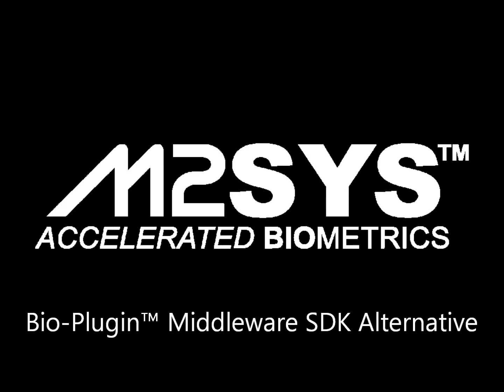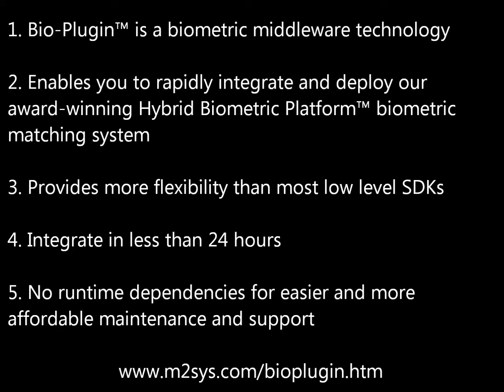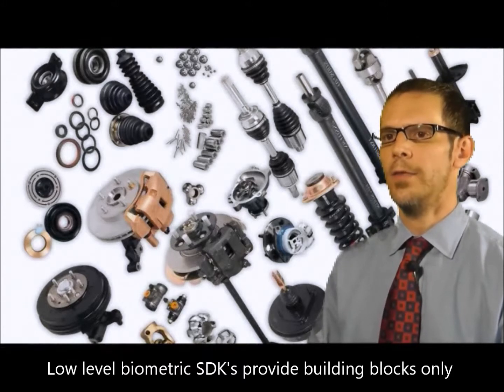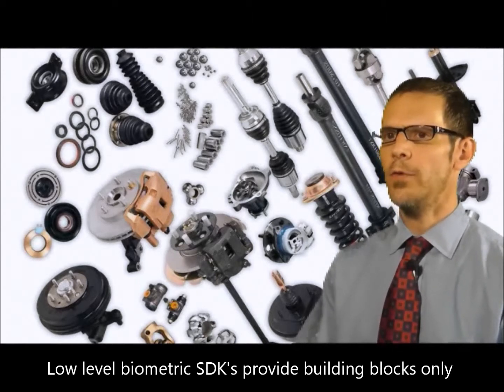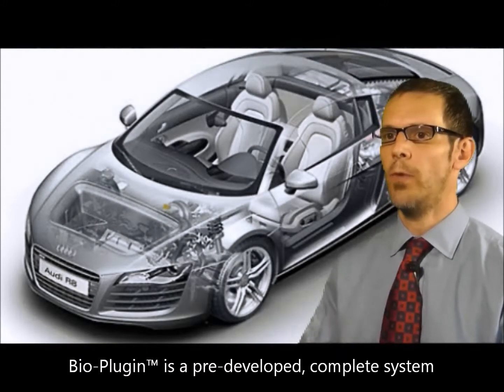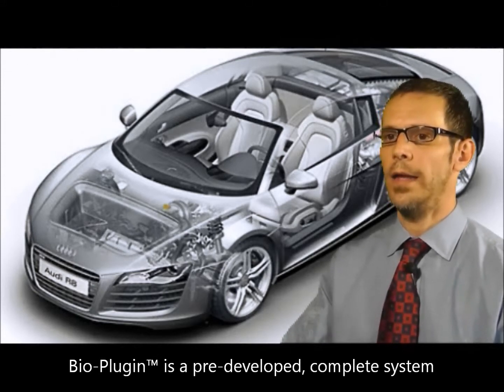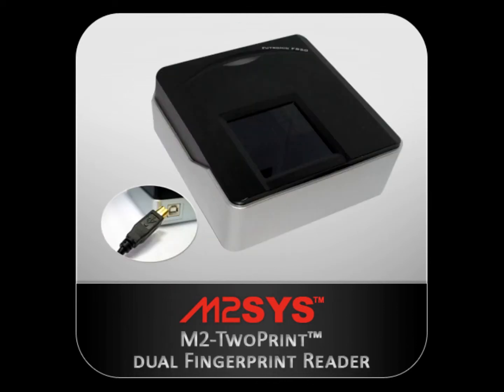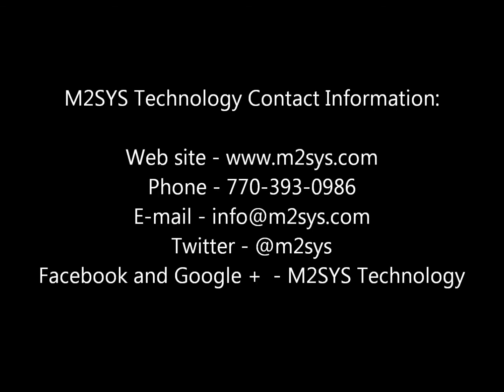What is Bio-Plugin™?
Bio-Plugin™ is our award-winning biometric middleware technology and a better alternative to a low-level biometric SDK.  Using Bio-Plugin™, you can easily integrate our multi-modal biometric system called Hybrid Biometric Platform™ - a complete biometric capture and matching system that supports fingerprint, finger vein, palm vein, iris and face recognition - with minimal development effort.  Best of all, with Bio-Plugin™ you never have to compile your software with ours at runtime, simplifying ongoing maintenance and support as biometric technology and the operating environment continues to evolve.